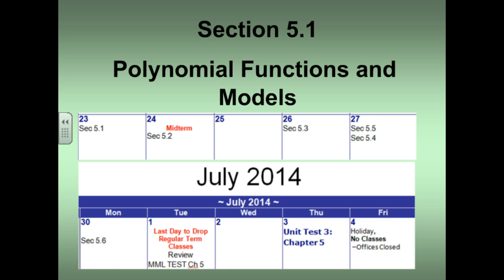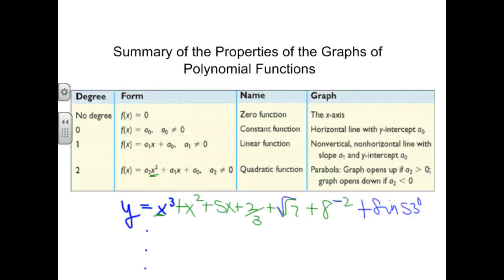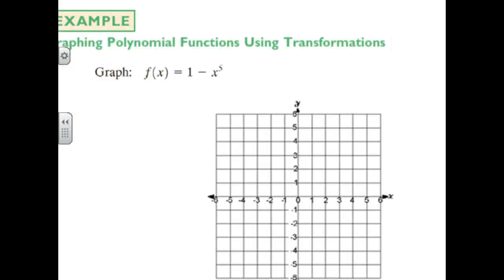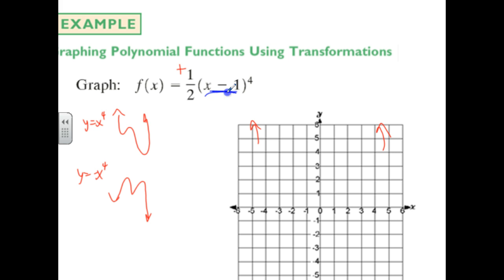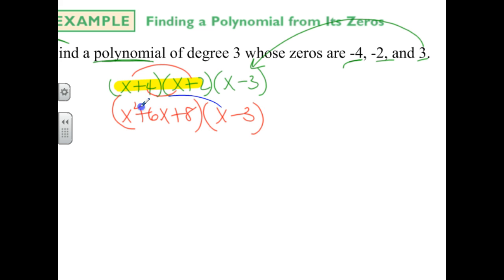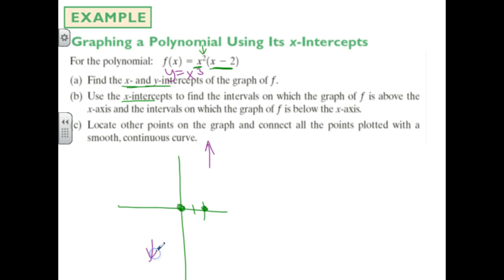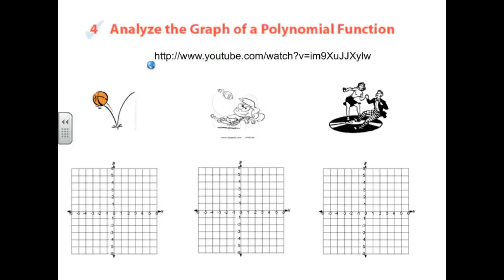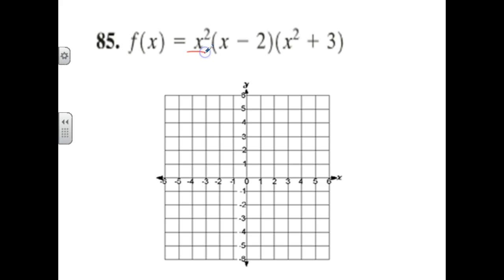College Algebra Sec 5.1